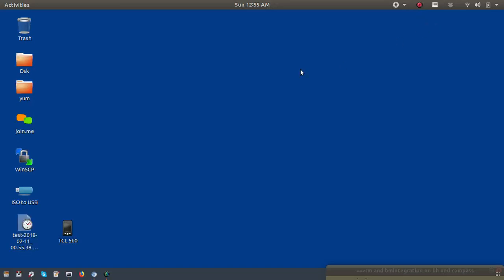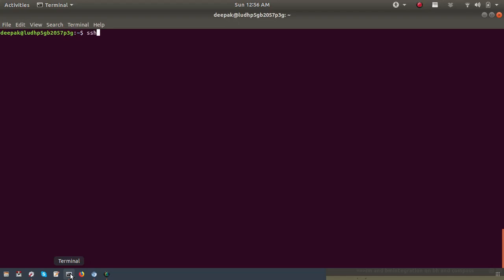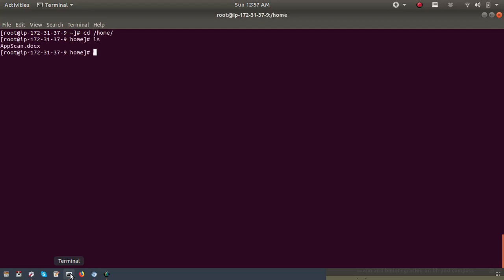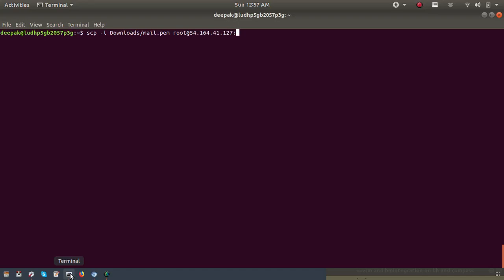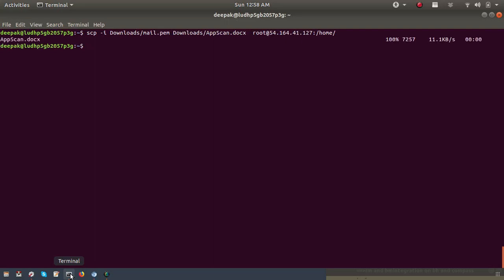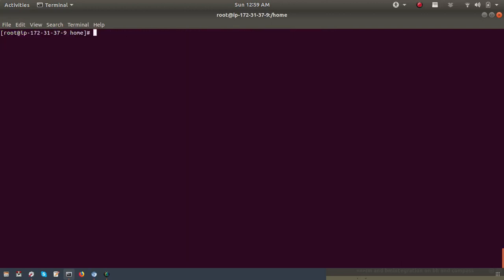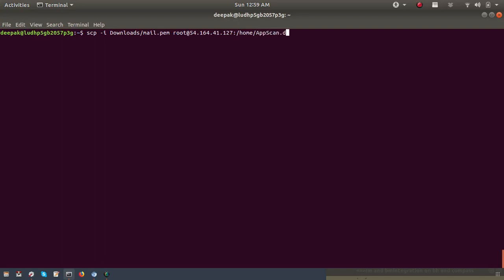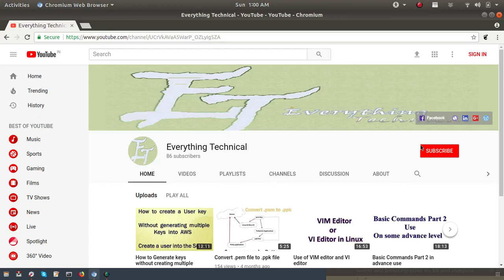Upload and download file from server by CLI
In this video we will see how to upload file from Local to server machine and from server to local machine.

This is very easy to do just follow the Video.
We can use the following command to upload and download the file.

1) How to upload file from Local to server.
Use the following command to Local Machine.
$ scp -i (Server Key path)  (file path)      username@serverIP:/(path where you want to upload a file into the server)

2) How to download file from server to local Machine
Use following command from Local Machine
$ scp -i (Server Key path)   username@serverIP:/(file path which one you want to download)    (Path where you want to save the file into the local machine)